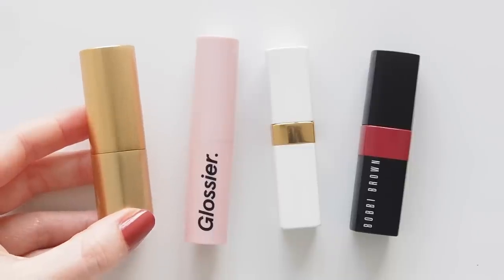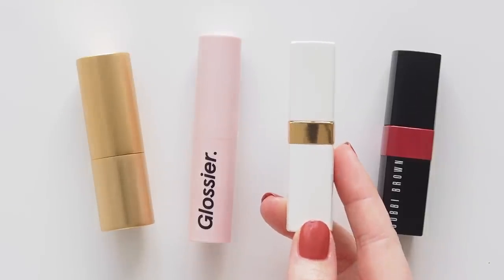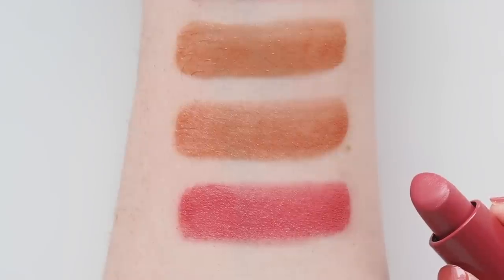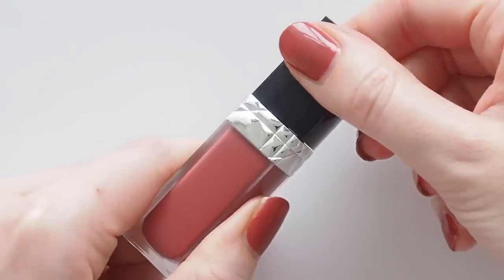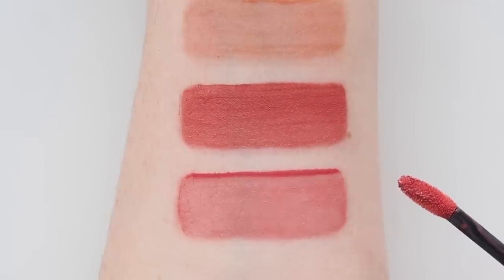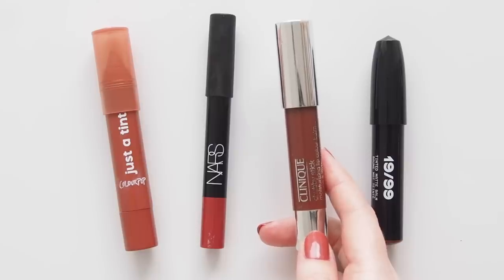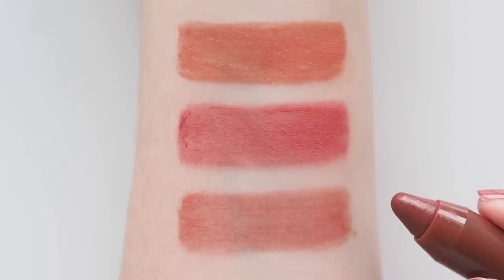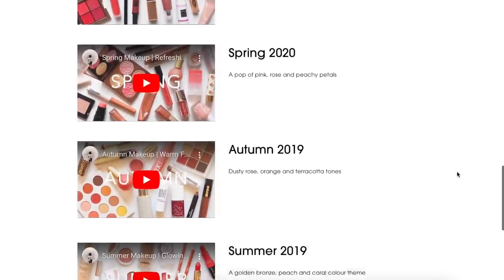Everyday Summer Lip Colours | Easy Lipstick, Lip Tint and Lip Crayon Shades | AD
I love a statement summer lip on occasion but bright, bold shades aren’t in my colour comfort zone for daily life. Here’s an edit of easy, wearable, everyday shades that still have a hint of summer. You can find previous brighter seasonal picks on my blog. Save 10% on your first website or domain

Matilda x